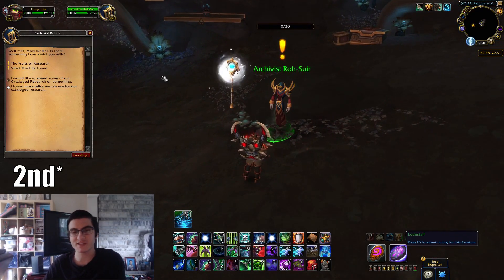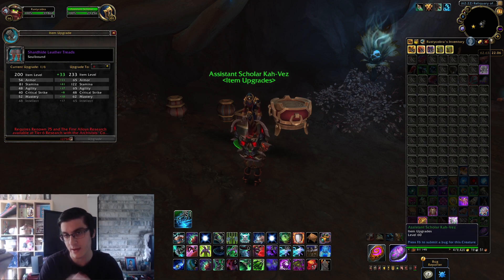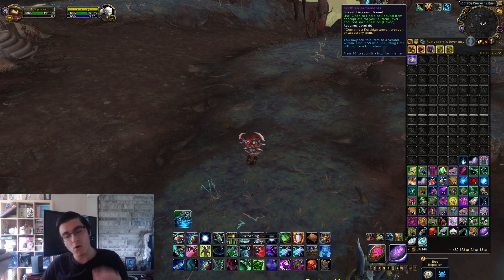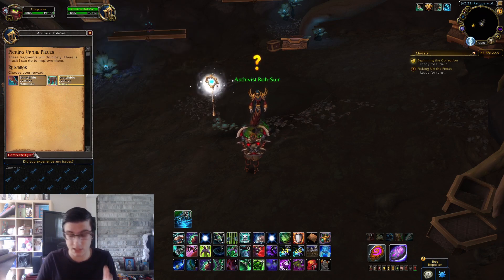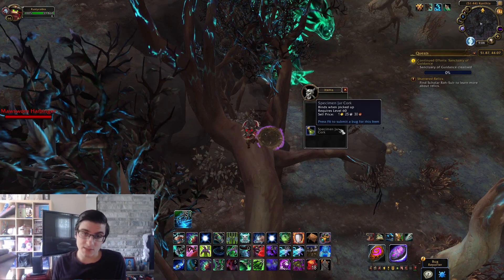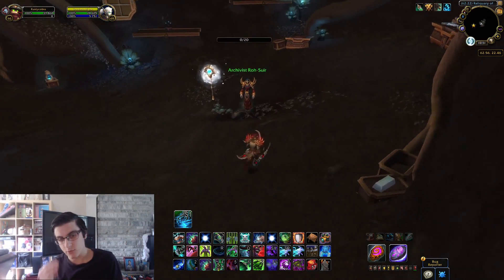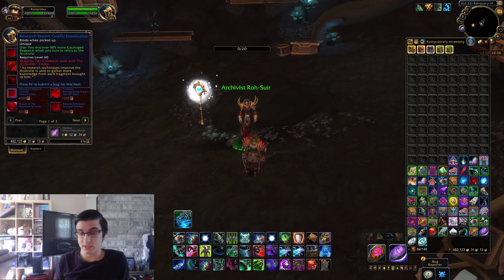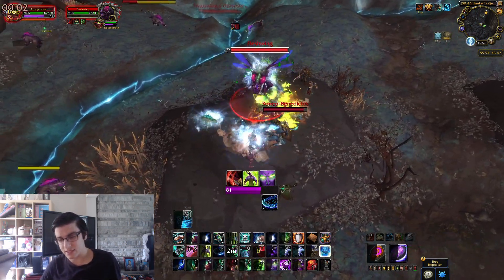How to Get Ilvl 233 Gear in Patch 9.1! No Raids, Dungeons, or PvP!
In Patch 9.1 Chains of Domination it is possible to get a character to item level 233 which is higher than normal gear from the new raid purely by doing outdoor content!  This is all done through collecting gear from Korthia content and upgrading it with the new faction The Archivist's Codex.  While this isn't super quick gearing it is a nice alternative for those that aren't interested in instanced content.